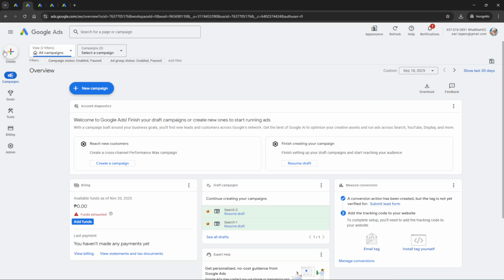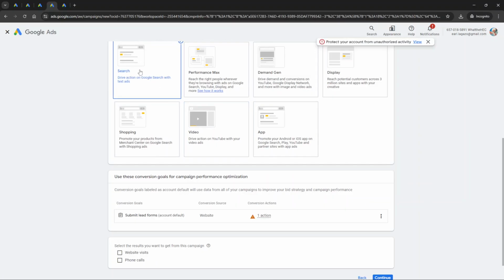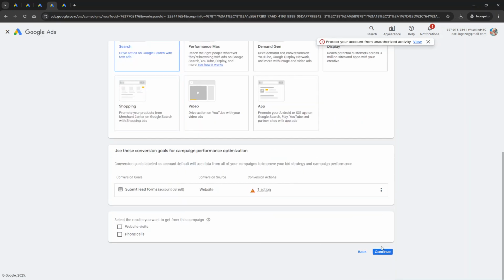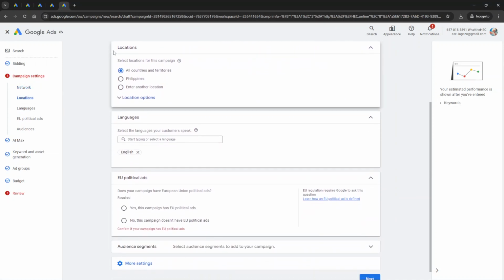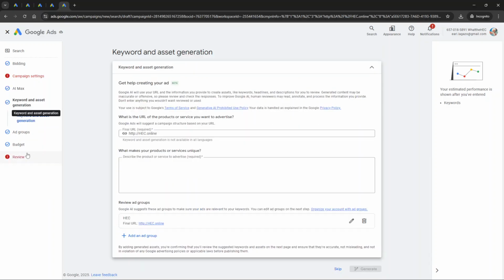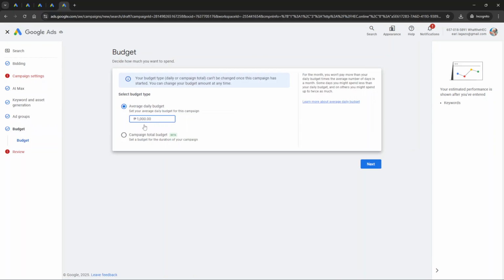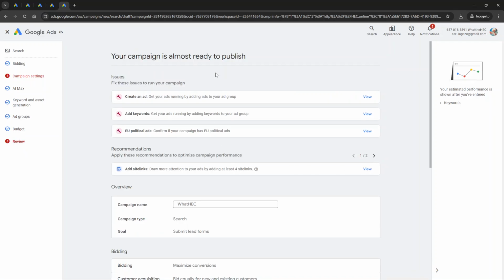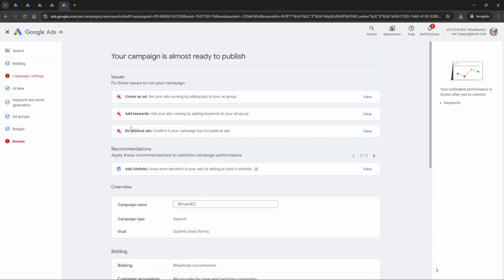How To Use Google Ads For Beginners [2025 Guide]